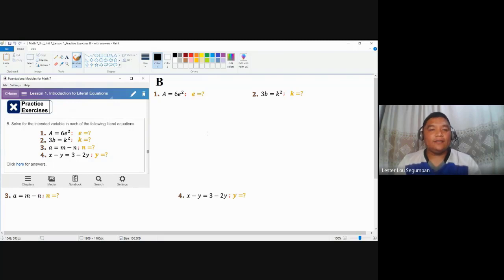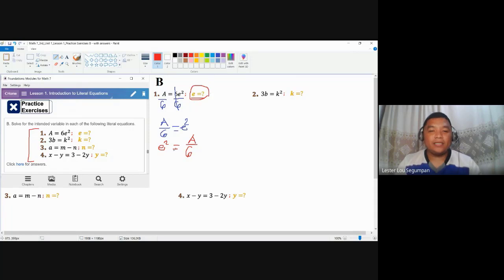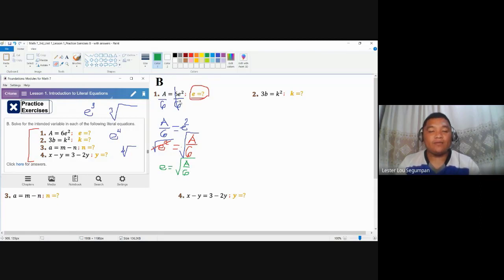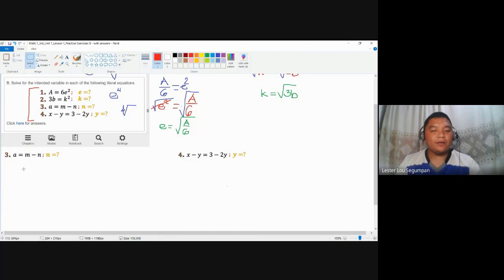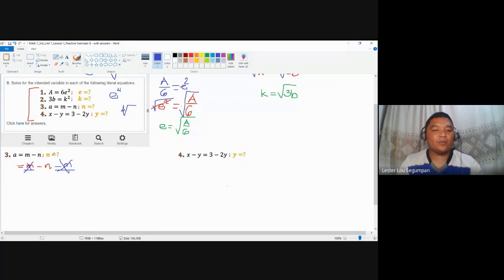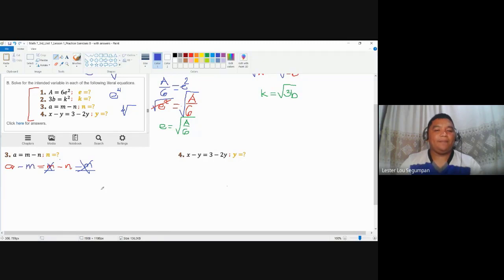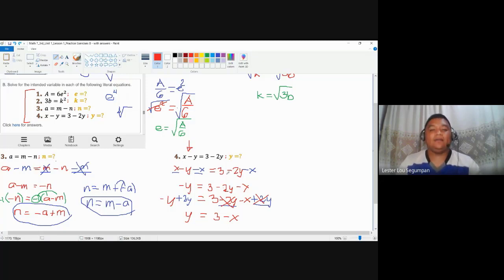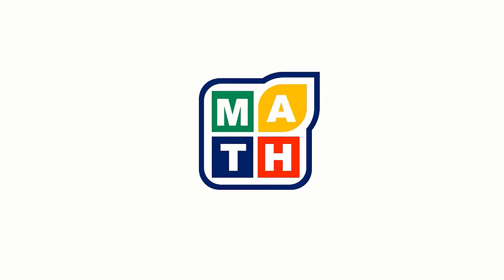Solving Literal Equations (Part 2) - Math 7_3rd_Unit 1_Lesson 1_Practice Exercises B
Solving Literal Equations.

This video contains discussions and demonstrations on the Practice Exercises B found in Unit 1 Lesson 1. Introduction to Literal Equations of the Foundations: Math 7 modules.

1. Video is made using a recorded session of the Google Meet.
2. Video editing is done using the Camtasia 2019 application software.
3. Modules are made using the Kotobee Author application software.
4. Discussions are done using the Paint application software.
5. Icons in the modules and the short channel video are made using the MS Powerpoint application software.
6. Avatars found in the modules are made using the bitmoji application software.